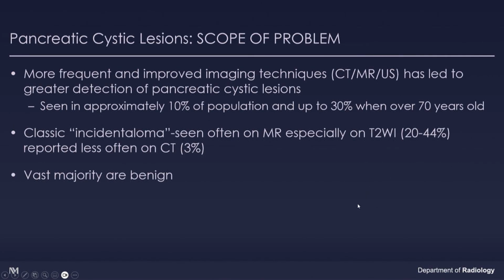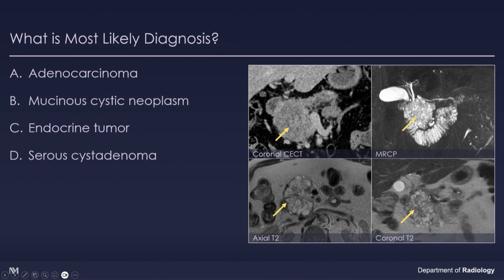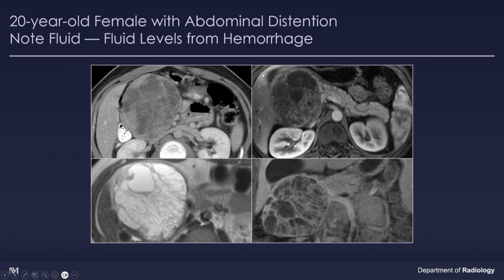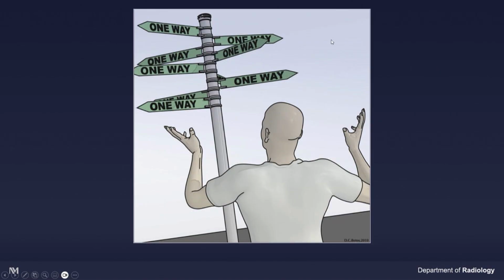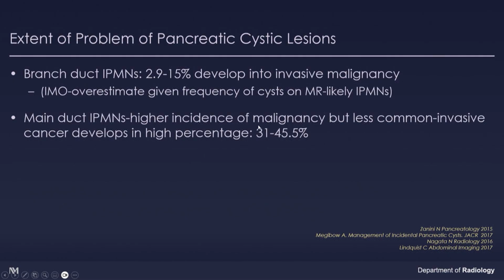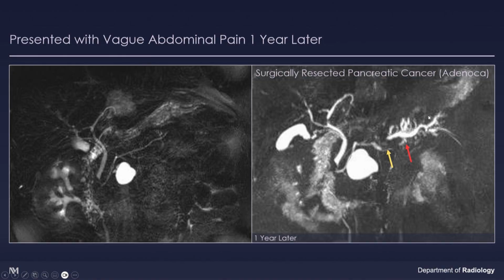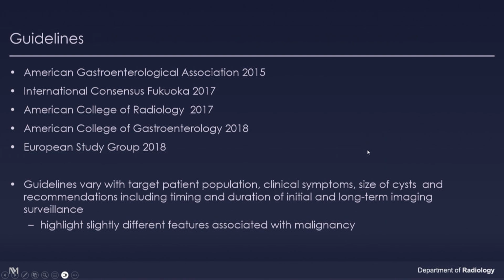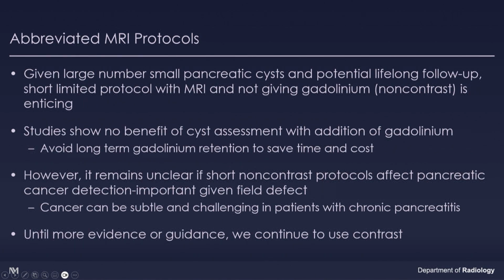004 Pancreatic Cystic Lesions – When to Worry Medstudylab.com